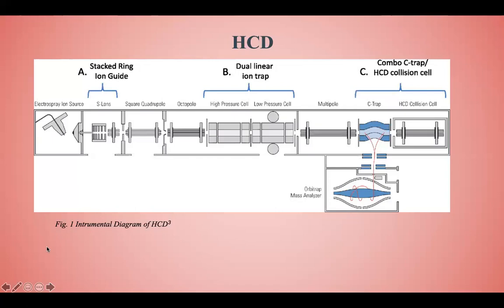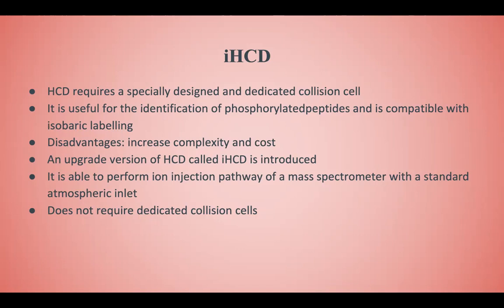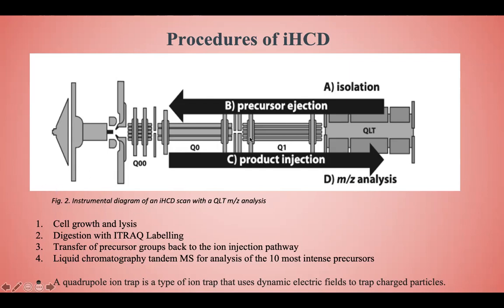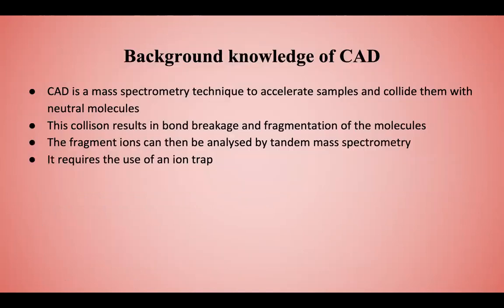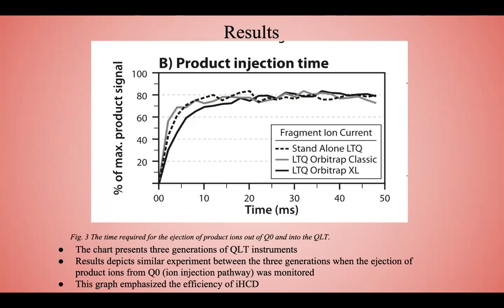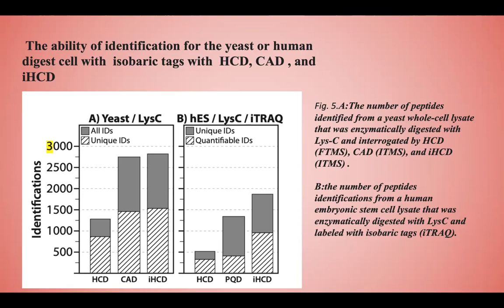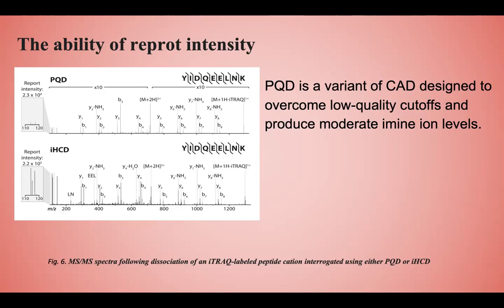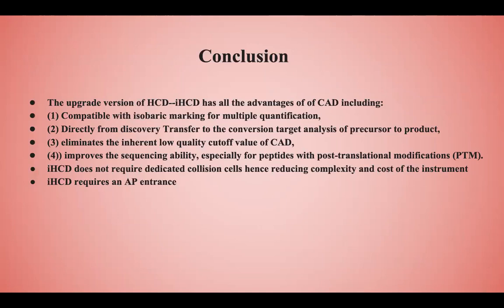Presentation of Higher-energy Collision-activated Dissociation Without a Dedicated Collision Cell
written by Graeme C. McAlister‡, Douglas H. Phanstiel‡, Justin Brumbaugh‡,
Michael S. Westphall‡, and Joshua J. Coon‡§¶

Presentation of Journal article  for the unit of Molecular and Medical Biotechnology in Macquarie University
present by HENG XU and Dan Li Cai